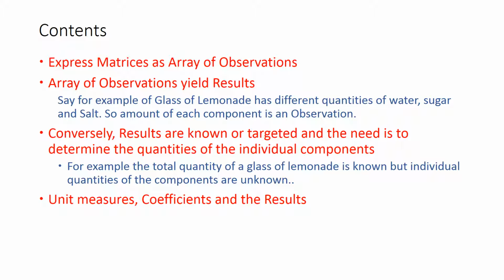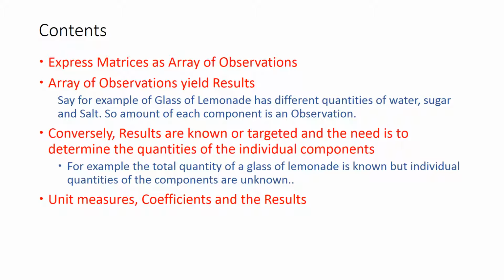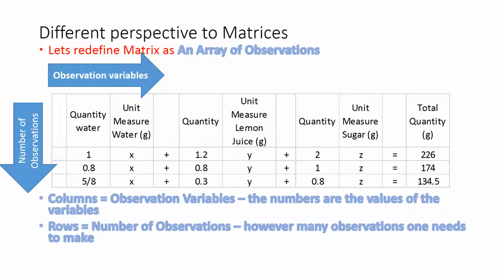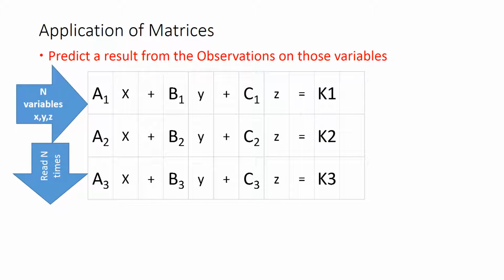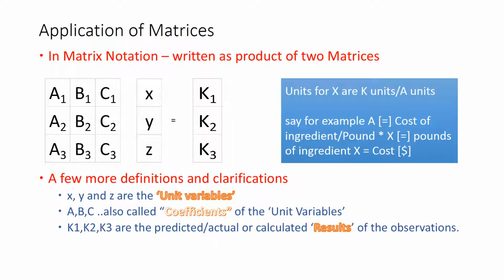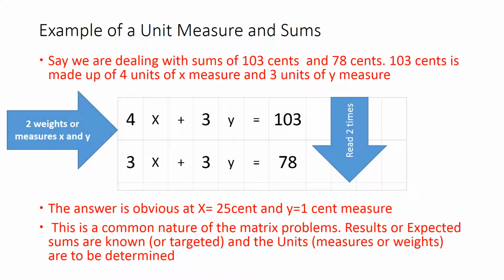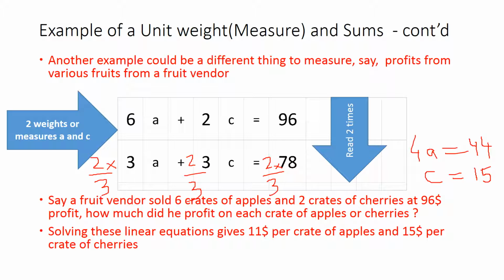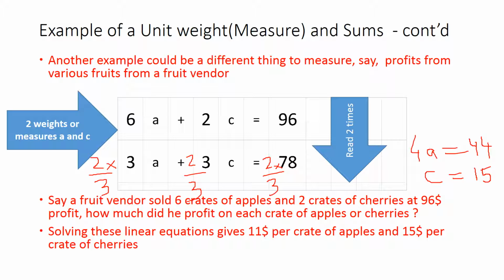What is a Matrix